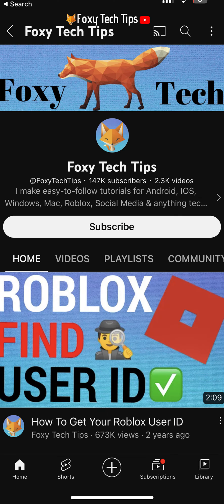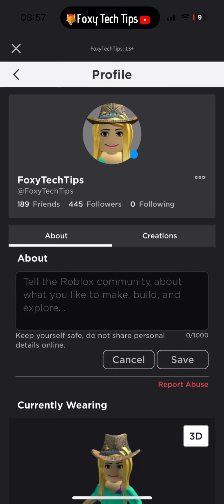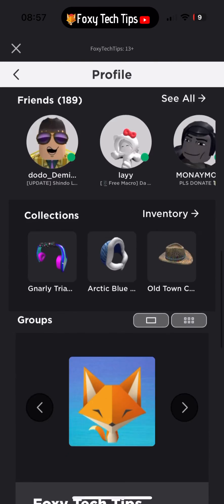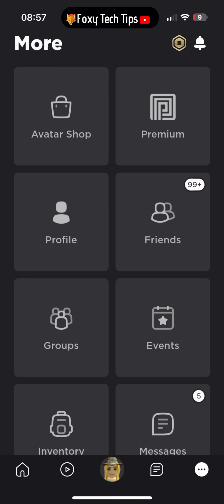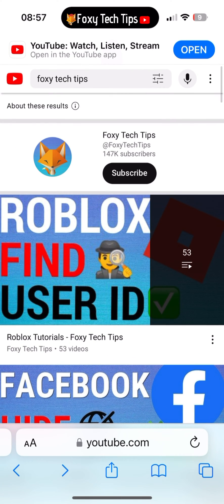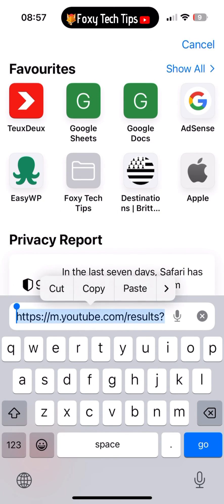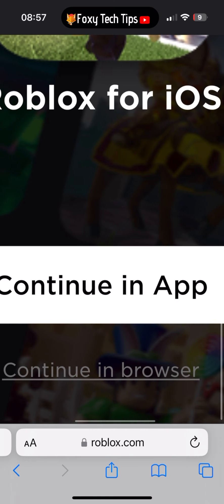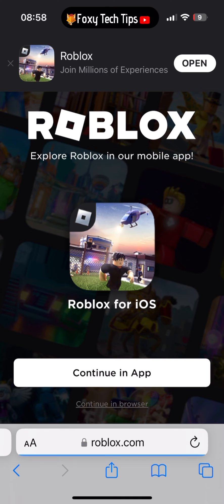How To Find Your Roblox User ID iOS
Easy to follow tutorial on locating and copying your Roblox user ID on iPhone & iPad (iOS). Do you need to get your Roblox User ID? When you are on mobile on an IOS device its not as easy as on desktop. Learn how to get your Roblox user ID now!

Steps:

- Unlike on the desktop version, its not possible to access your user ID from within the Roblox iOS app, instead, we can access it by logging into our Roblox account on the web.

- To do that,  Close the Roblox app and open up a web browser such as Safari or Chrome.

- In the browser, go to Roblox.com.

- On the home page of Roblox, tap ‘continue in browser’.

- You’ll now need to log into your Roblox account if you’re not already signed in.

- Once you’re logged in, tap your Username from the top of the page to load your profile page.

- Now that you are on your profile page, tap on the URL bar of the browser to see the URL.

- You’ll see it says “ followed by a number. This number is your unique User ID. All you have to do is copy this number and paste it wherever you want to share your Roblox ID.